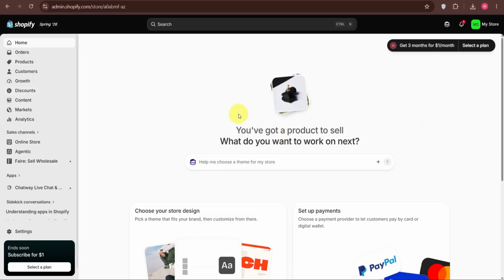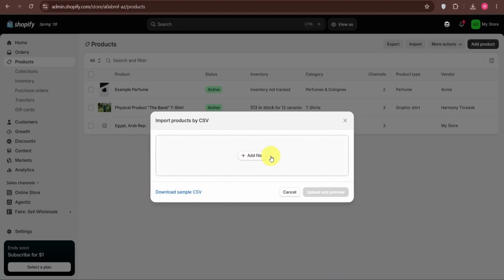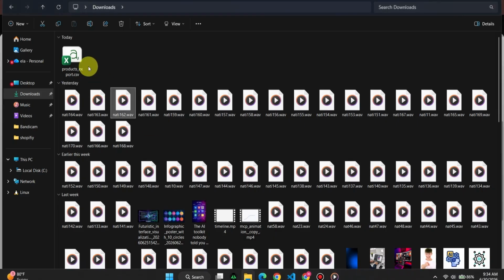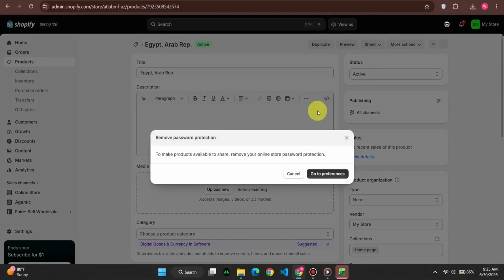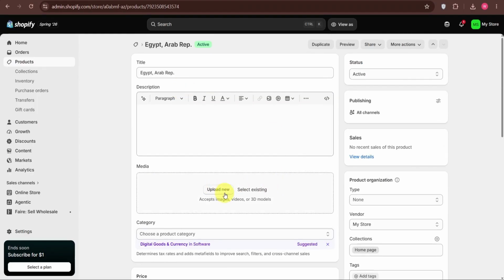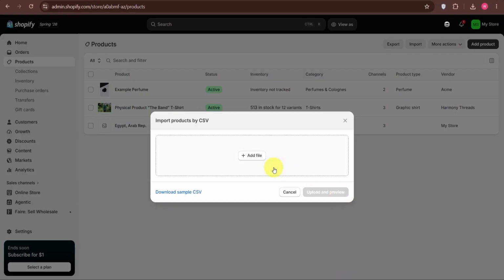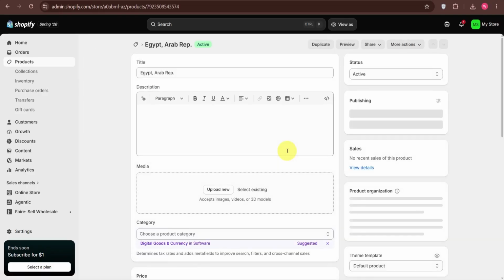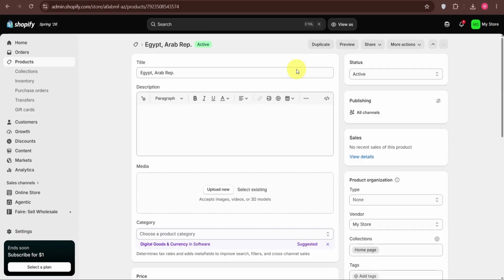How to Import Products With Variants via CSV on Shopify [2026 GUIDE]